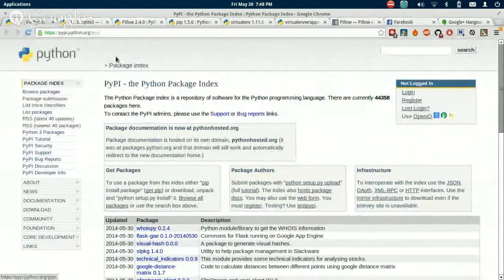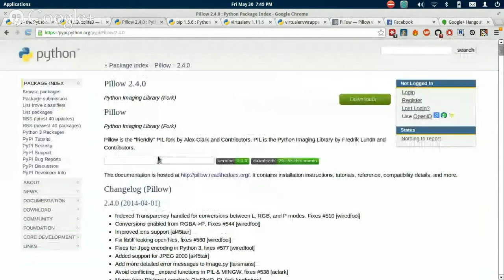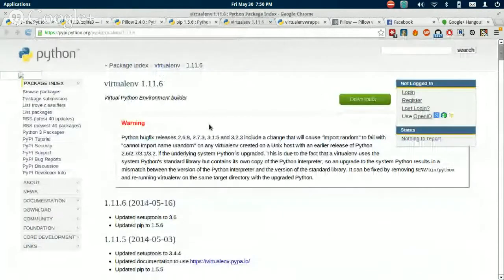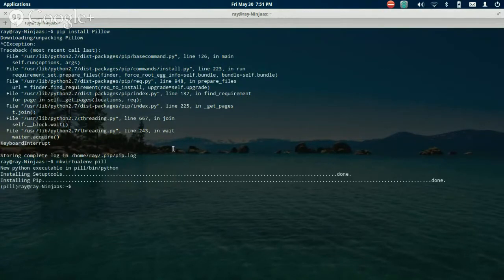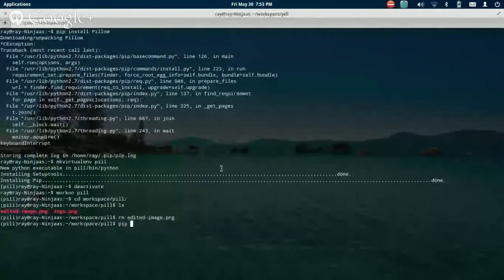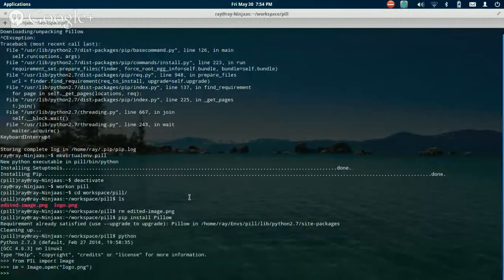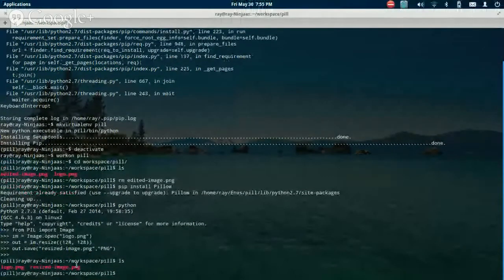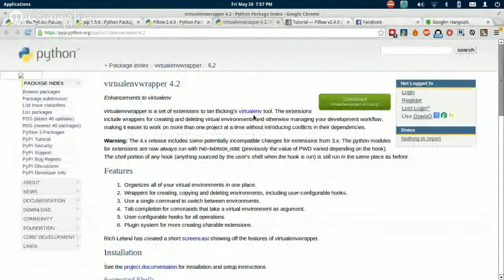After Python : First Step ( PIP, Virtualenv and Virtualwrapper)